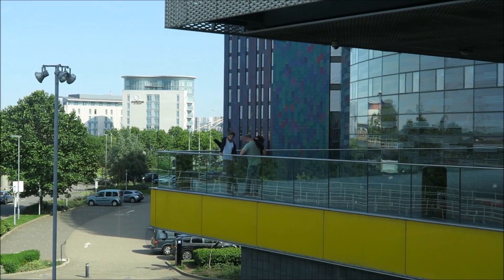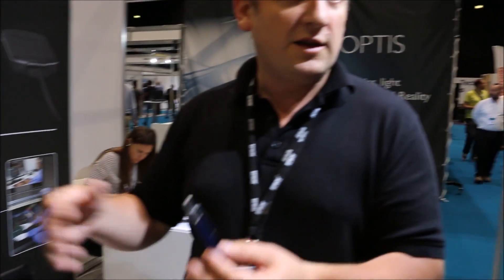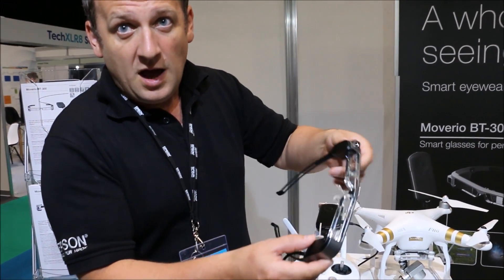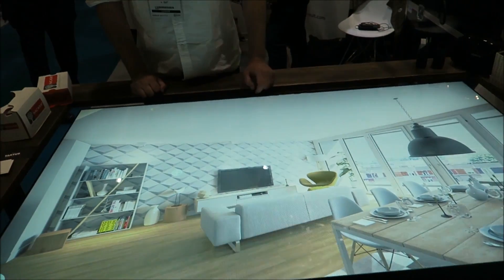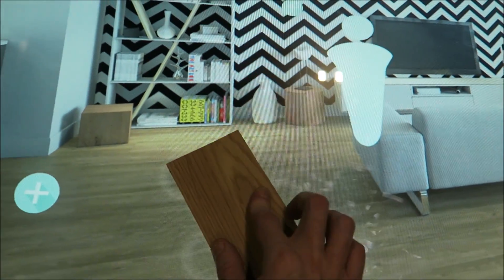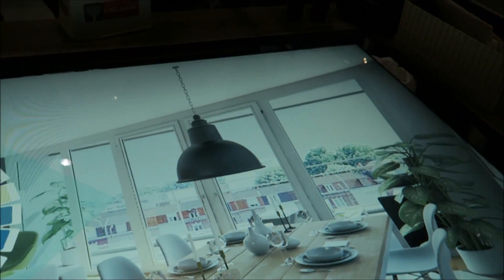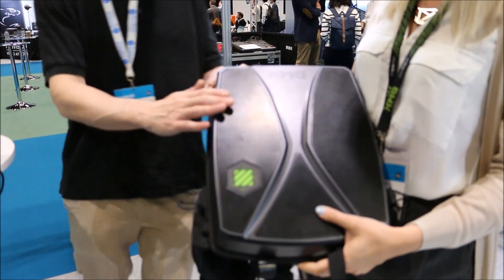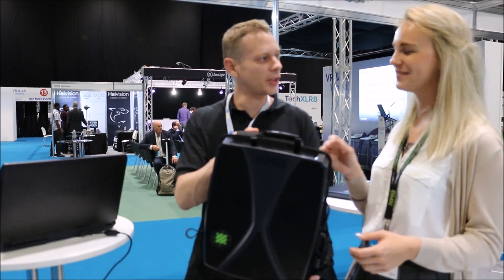Britain's "Iron Man" jet-suit , Drones Robots FPV VR and AR.. Tech Comf Time!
I went down to the techxlr technology exhibition in London to catch the latest advances in technology! I look at a number of Drones and Robots and we take some time to also check out the latest FPV AR and VR devices on the market. At the end of the conference we meet a man who has built his own iron man jet pack suit!

HTC vive and oculus rift

We meet up with Moverio, vcult tactius, XMG gaming laptops. And we also try out the Microsoft holo lens with DAQRI

At the end we meet Britain's "Iron Man" in a rocket powered jet-suit! also interviewed on tv such as reuters..

Inventor Richard Browning puts his jet engine-powered suit through its paces, beating his own record for speed and distance during a test flight.